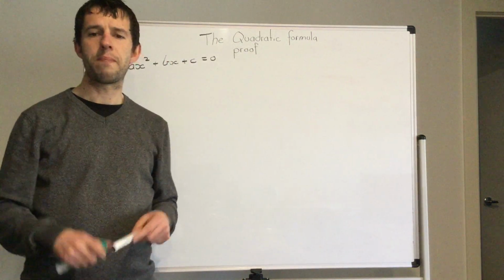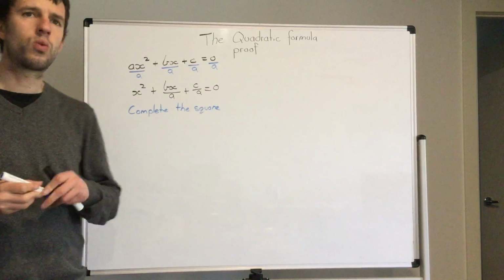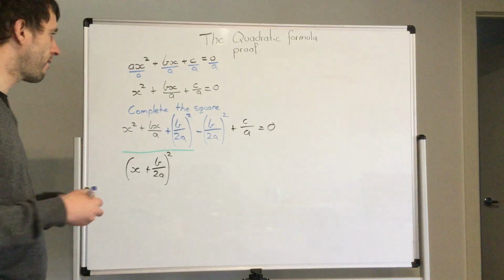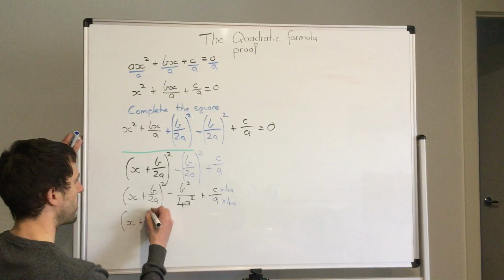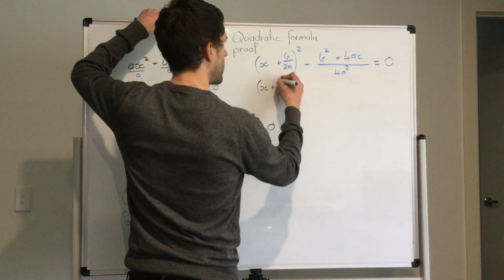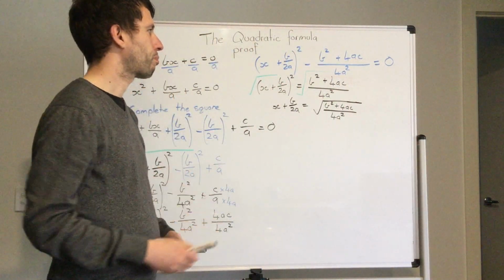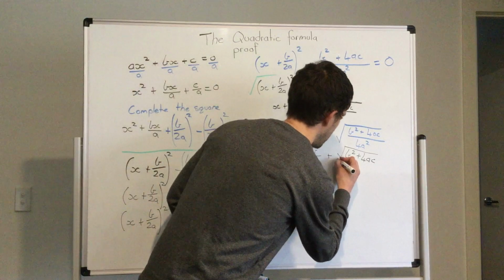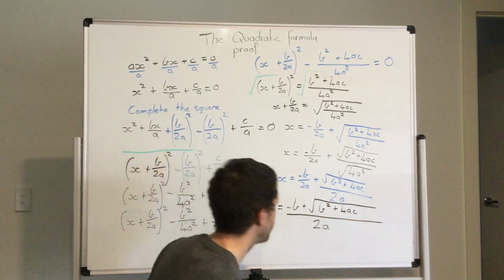The Quadratic Formula Proof